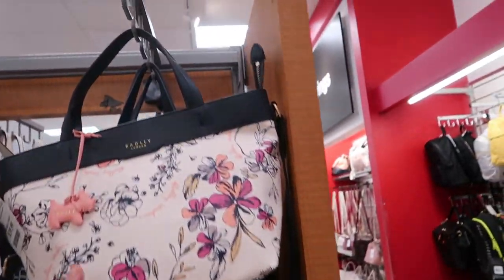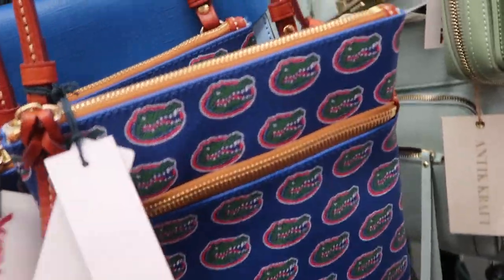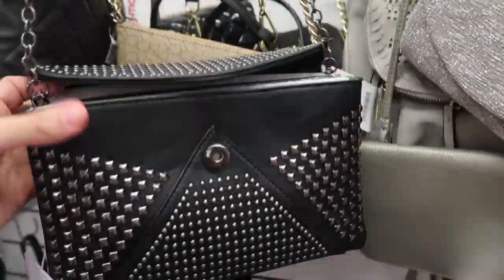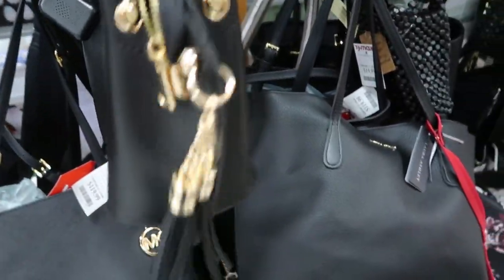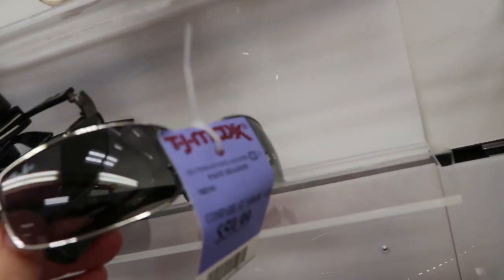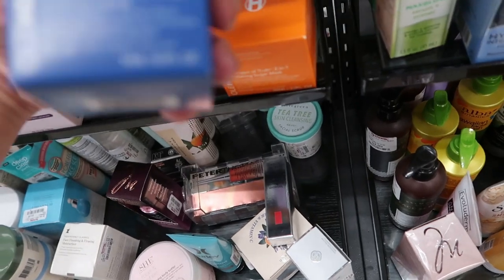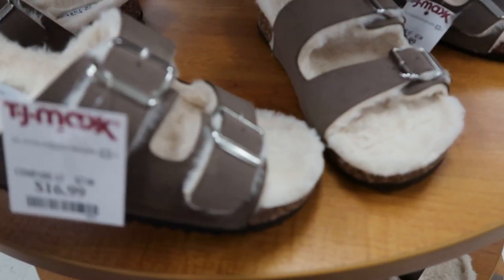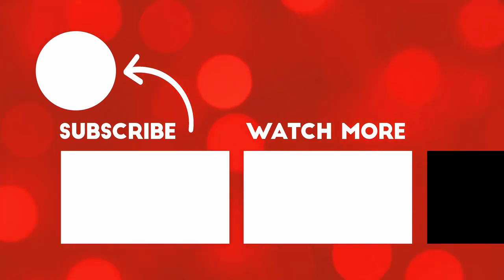TJ MAXX SHOP WITH ME HANDBAGS, SHOES, & MAKEUP / NEW AT TJMAXX 2020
Hi Ladies hope you enjoy this TJ MAXX SHOP WITH ME. If you like new   FINDS make sure you like this video and I will keep sharing.